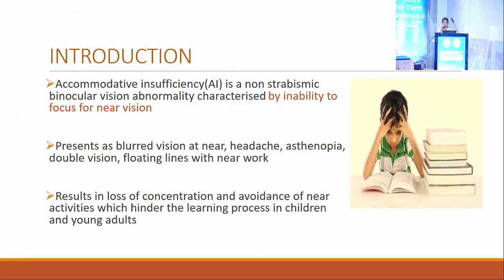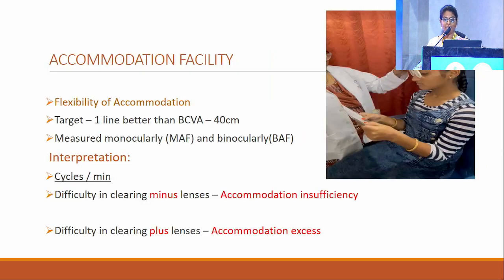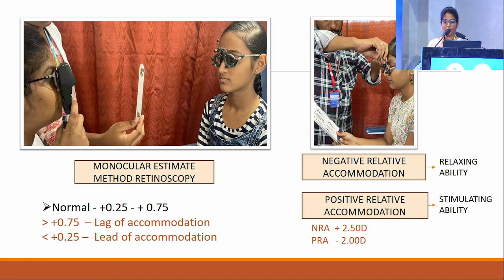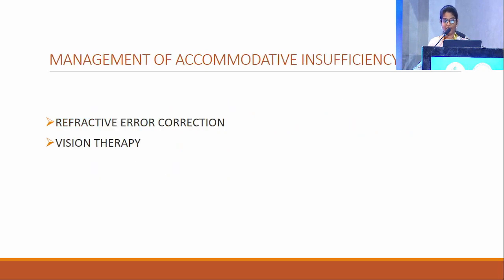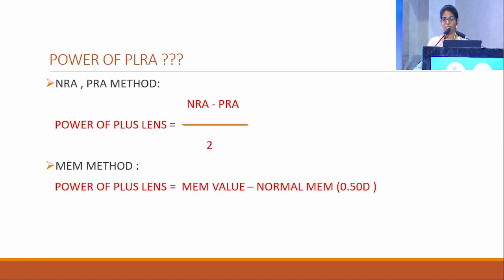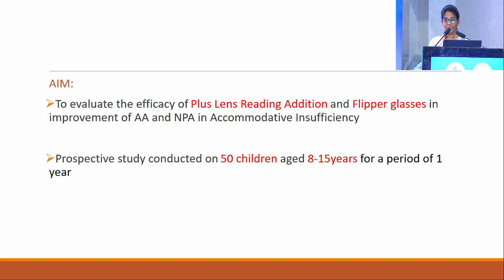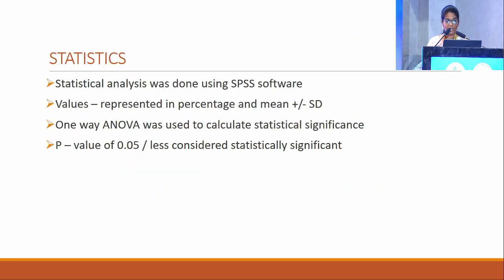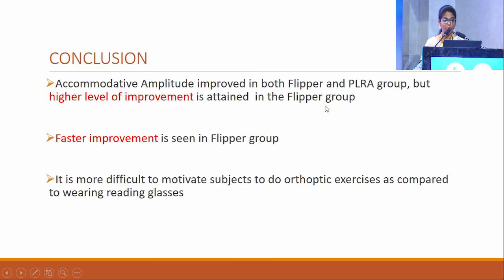AIOCMTC2 2023 GP34 topic Dr Swarroopa G Plus lenses vs flipper glasses in management of accommadati